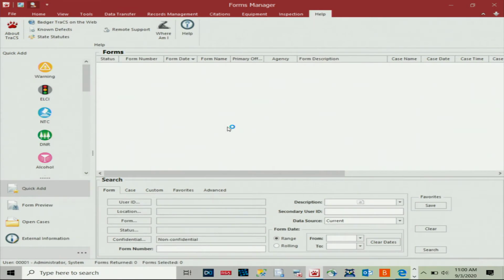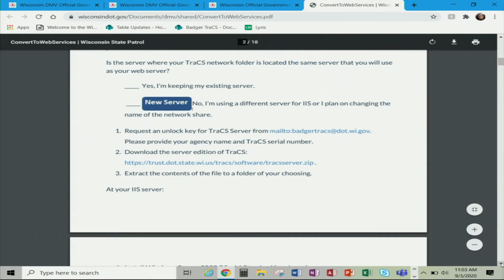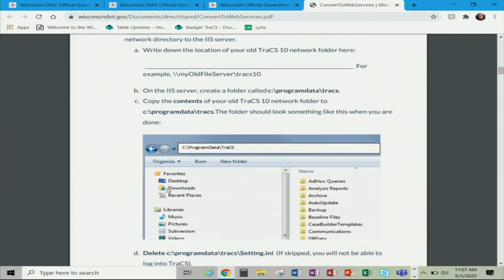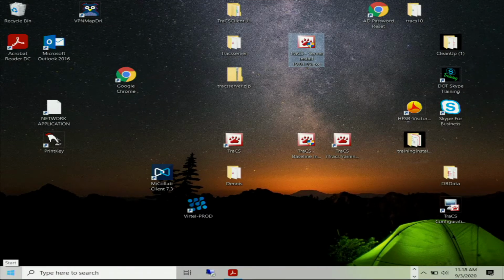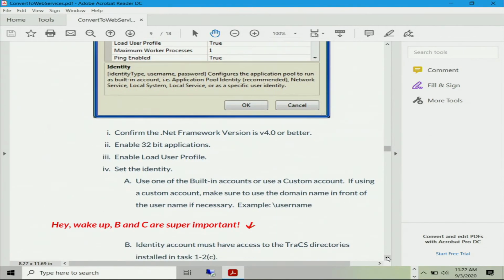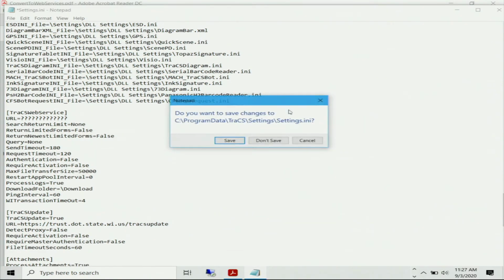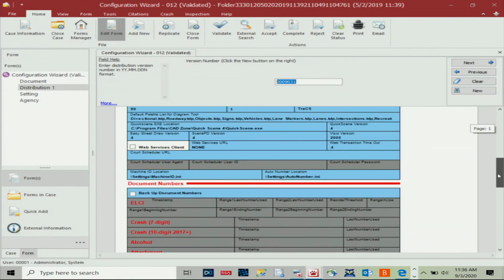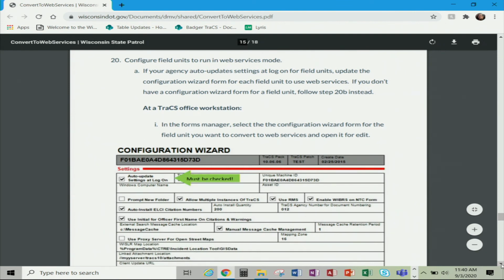Convert to Web Services